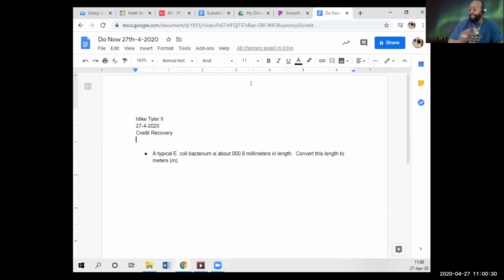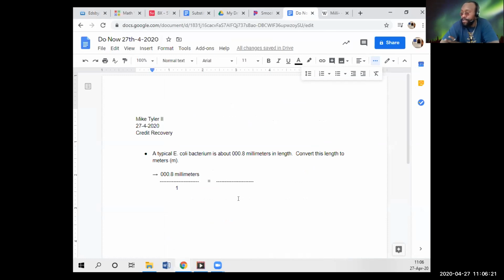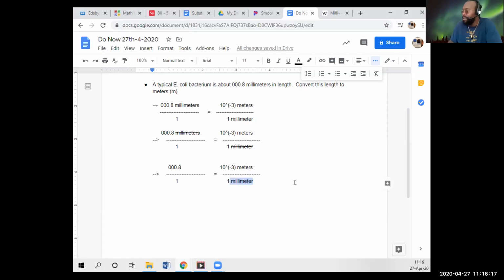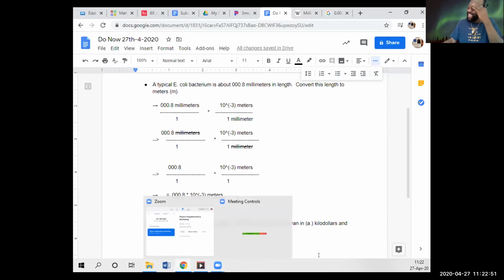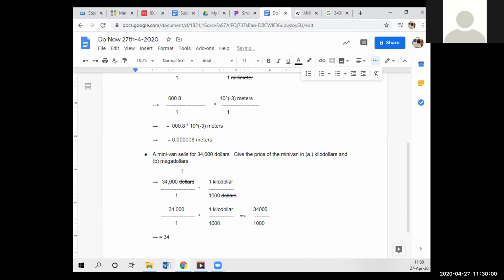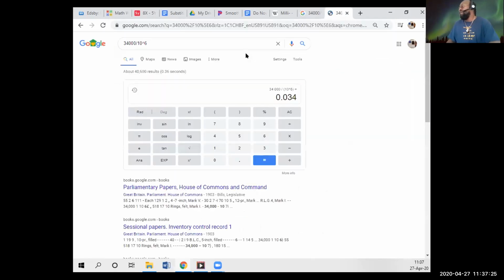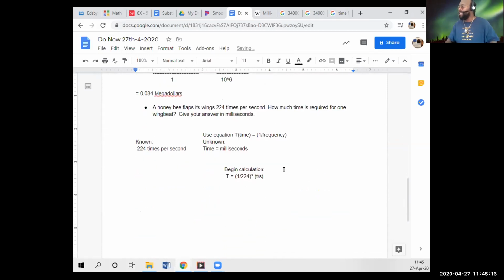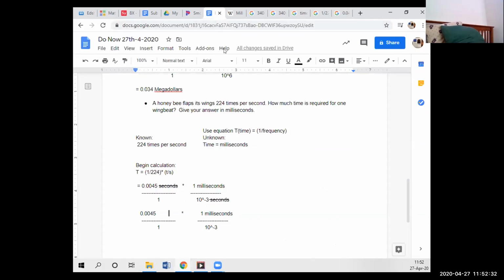Dimensional Analysis (Review of 'Do Now' from last week)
Here I demonstrate at least 3 problems with some students so that they can go back to last week and gain a higher score towards their overall academic progress.

Please review and provide feedback as necessary.

Zen